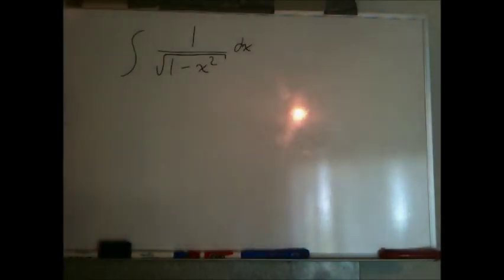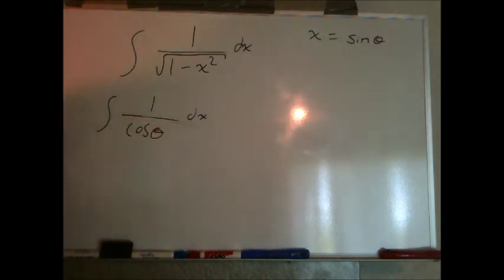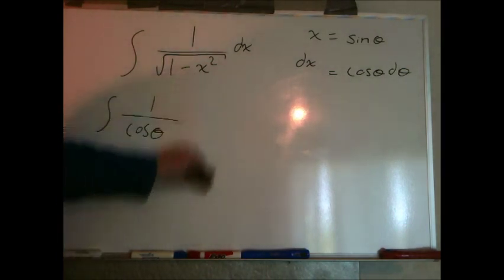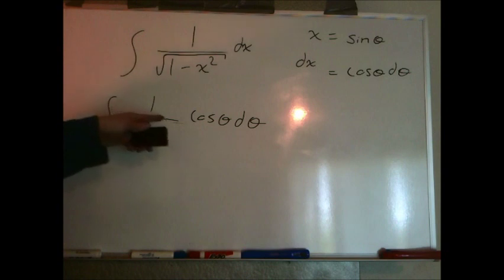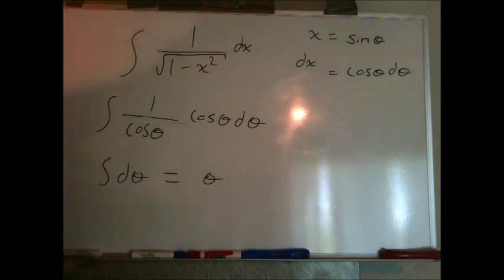Integral 1/sqrt(1-x^2) dx; trig substitution, another problem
Here we take a look at a simpler problem than the first one.  Odd the direction these two came in.  Anyway, here it is.